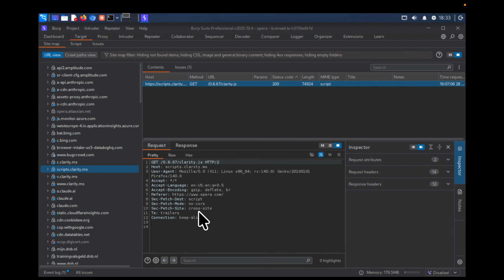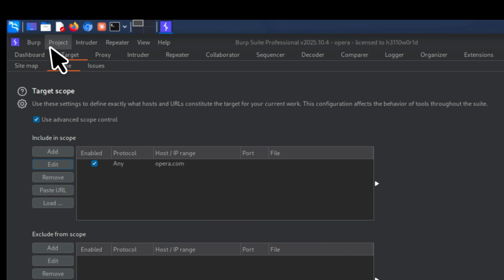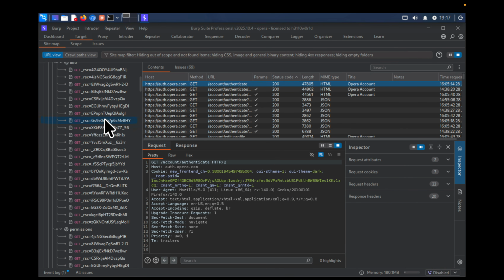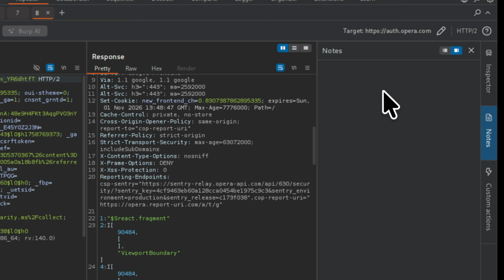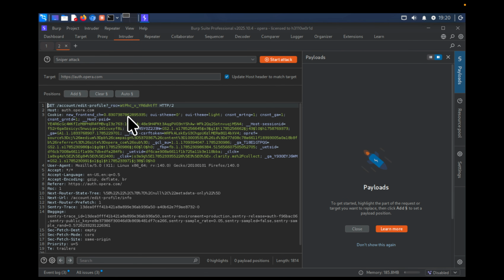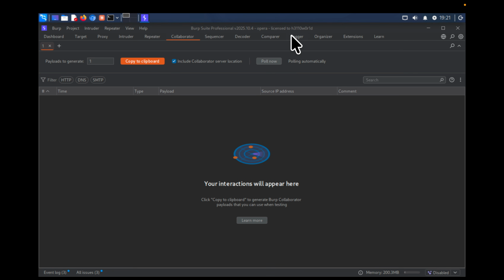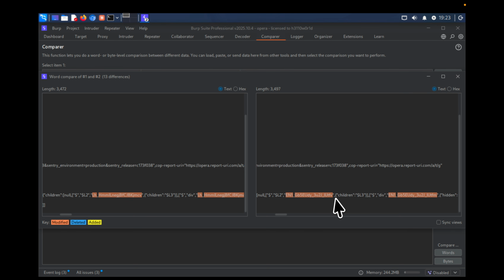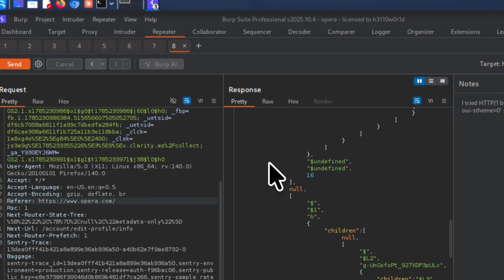How Hackers Use Burp Suite to Get Into Websites | Bug Bounty Hungting 101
Hackers don't always need zero-days or fancy exploits. Sometimes all it takes is knowing where to look — and letting Burp Suite listen when a website talks back.

In this quick 5-minute tutorial, I walk you through the exact Burp Suite Scope Setup I use for professional penetration testing and live bug bounty hunting.

Is your HTTP history a chaotic mess of tracking pixels, analytics, and out-of-scope garbage? If you can't see your target, you're missing critical bugs.

Here's what you'll learn:
🎯 How to configure proxy settings to lock down your target
🧩 How to write advanced Regex rules for precise scope control
🧹 How to apply UI filtering to hide the noise

Whether you're hunting for IDOR, XSS, or SQL Injection (SQLi) — this clean workflow exposes the real attack surface and API calls you actually need to see.